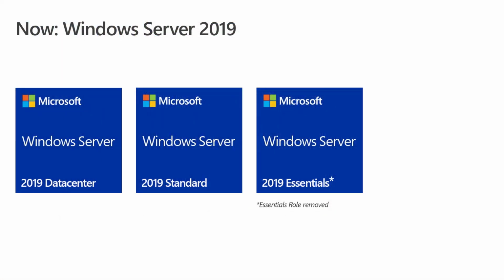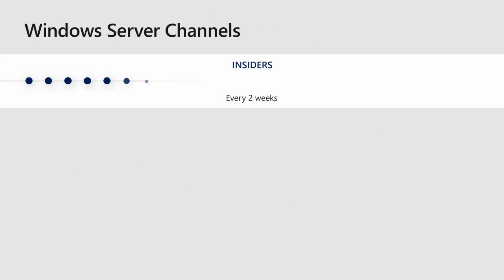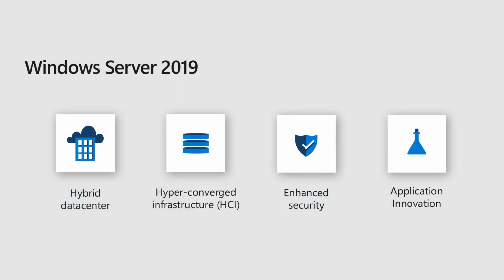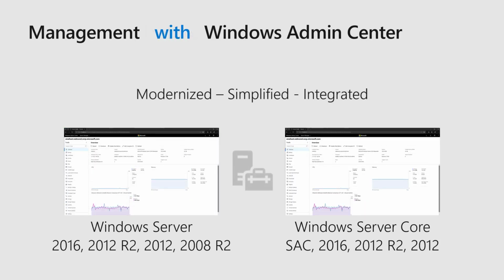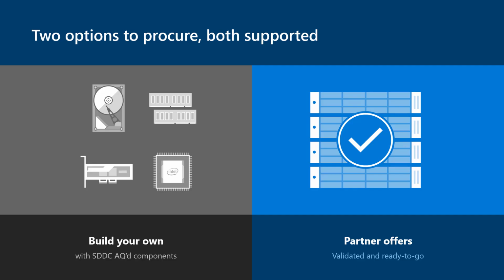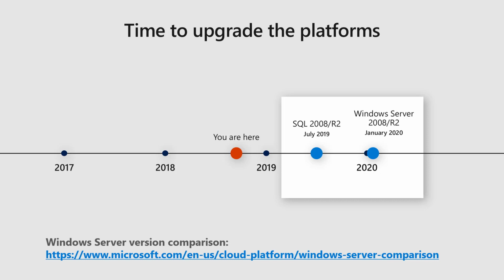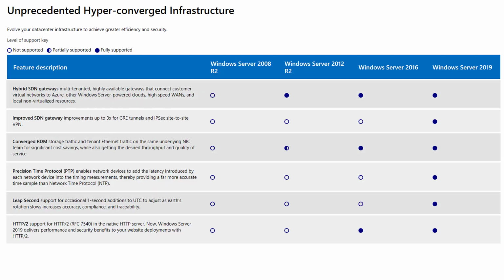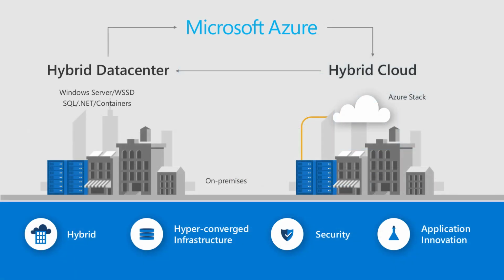Windows Server 2019 Overview (English)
This English language video introduces the new features in Windows Server 2019.